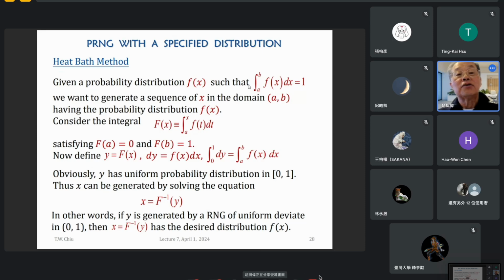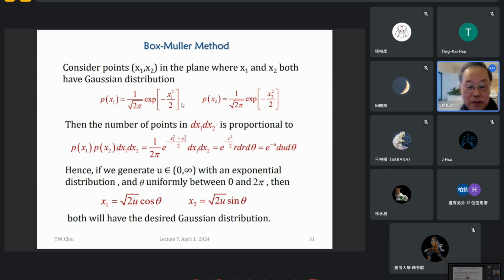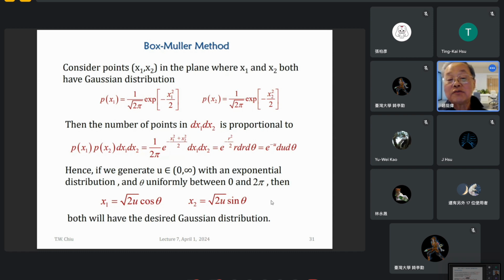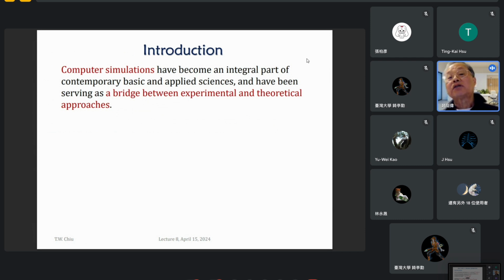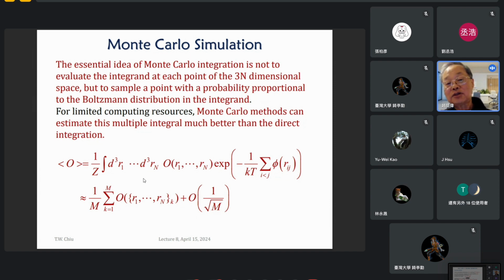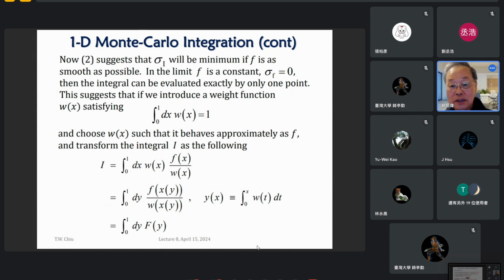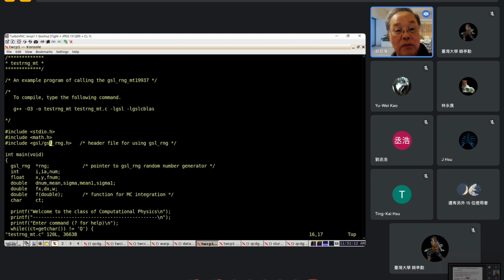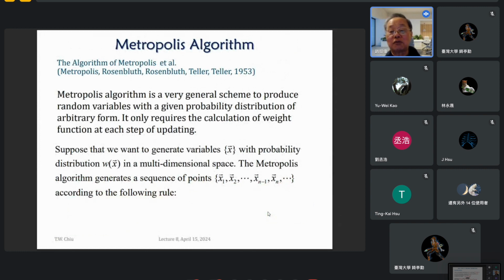2024-04-15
感謝 錡亭勳 幫忙錄影